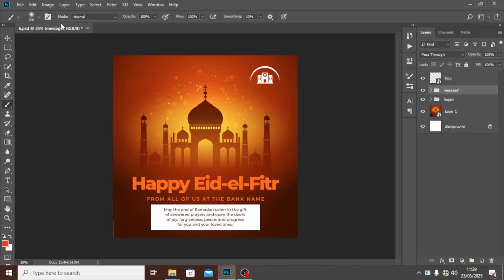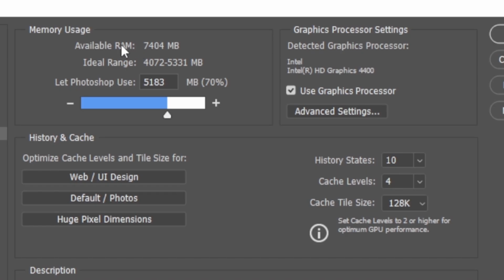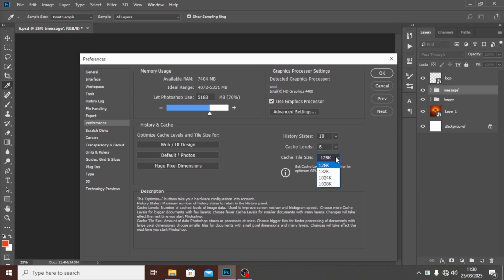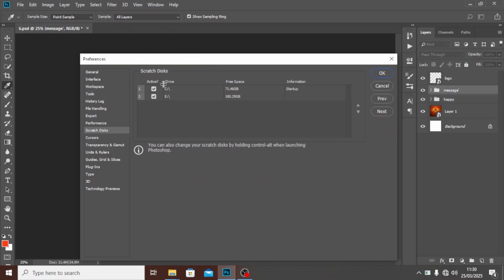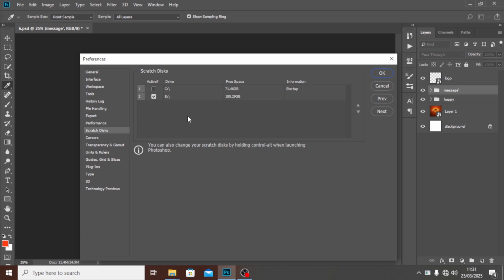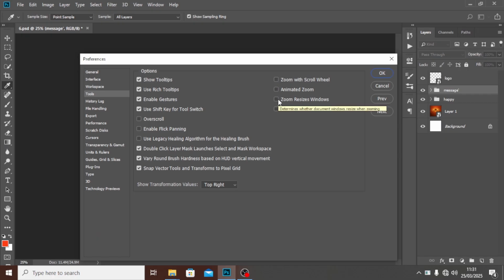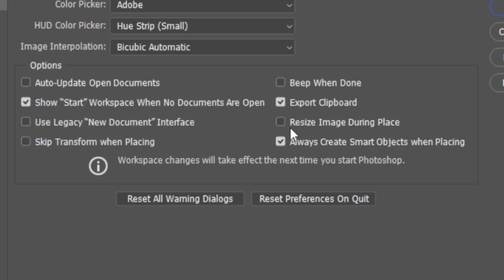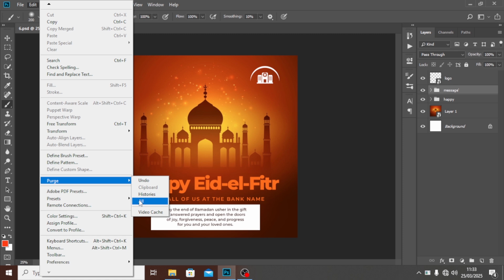Do This if Photoshop is Getting Slow!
GET THIS PSD TEMPLATE via:
GUMROAD:
PAYSTACK (for Ghanaians):